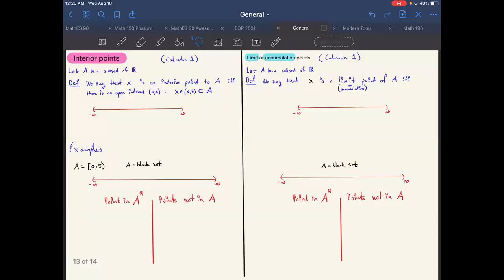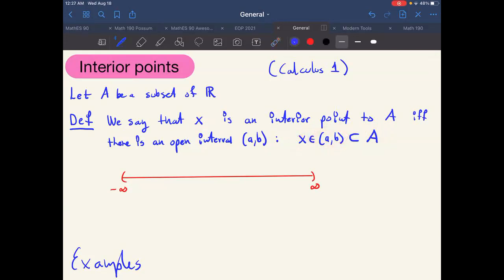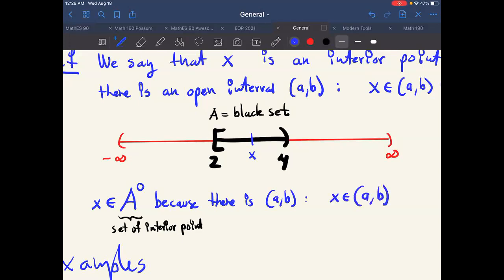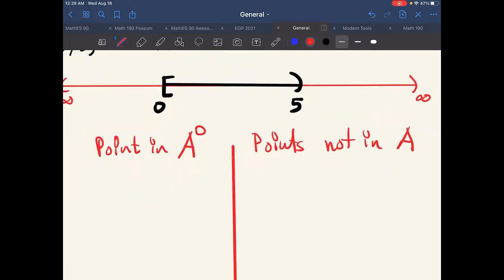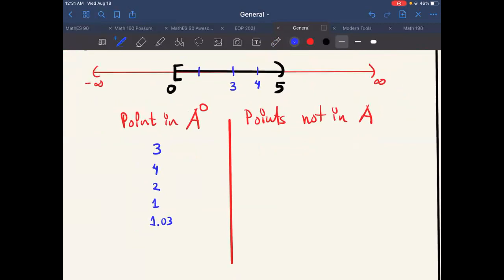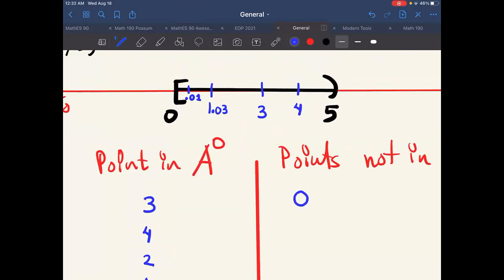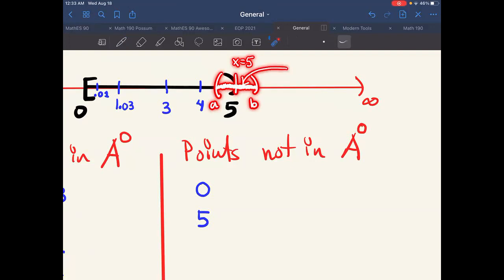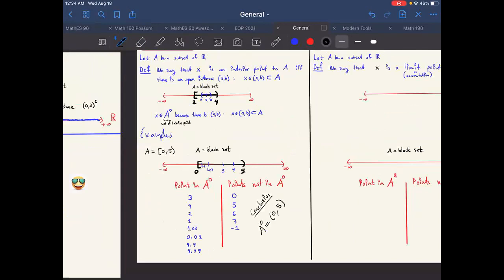Interior Points for Calculus 1 students (real line)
Here we provide examples and definition of interior points without the usual terminology. We stick to the open intervals and in the real line. Easy and cool.